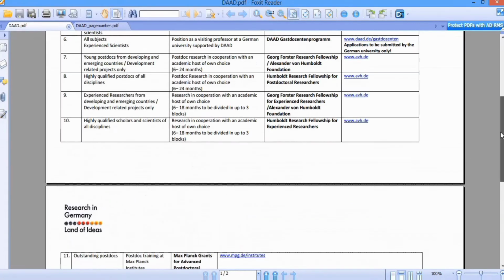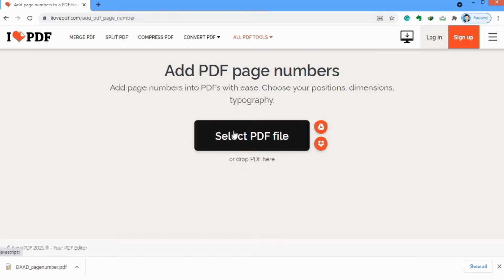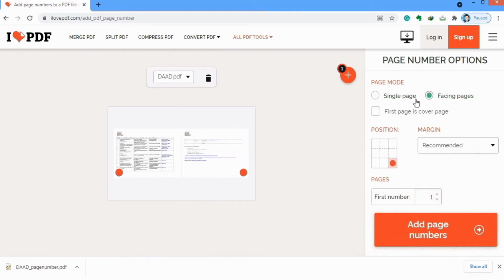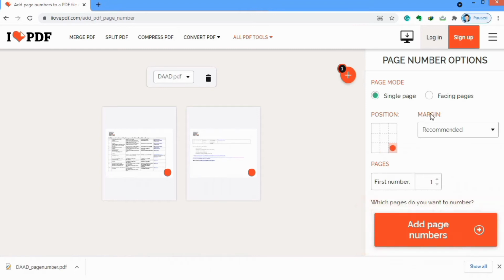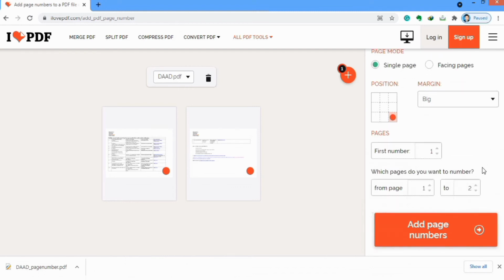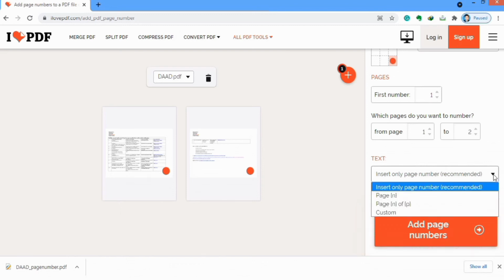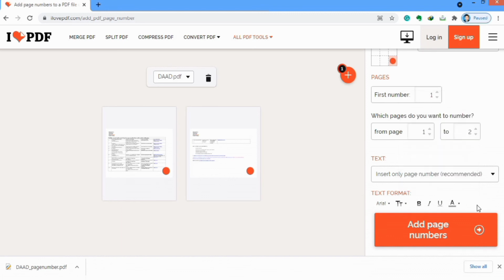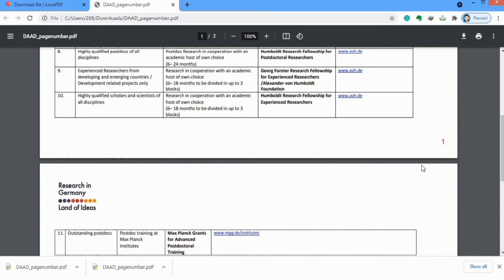How to add page number in pdf file | How to Add Page Numbers to PDF | Insert page number in pdf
In this tutorial you will learn how to add or insert page number in pdf file.

How to Add Page Numbers to PDFs in Adobe Acrobat,
How to add page number in pdf file in mobile,
How to add page number in pdf online,